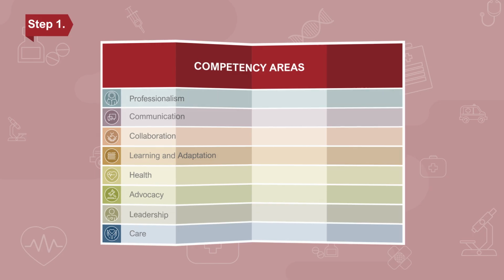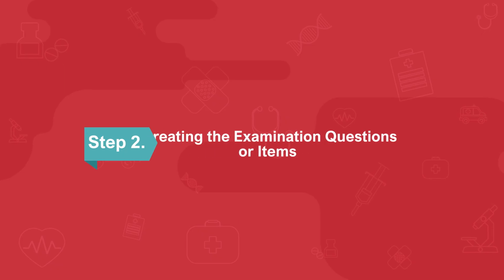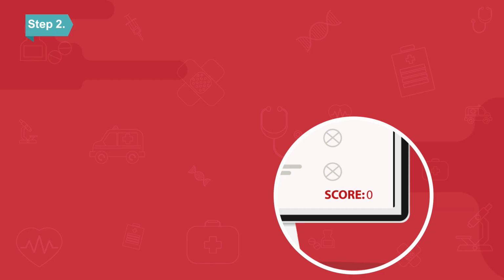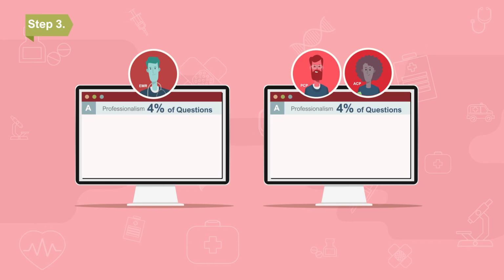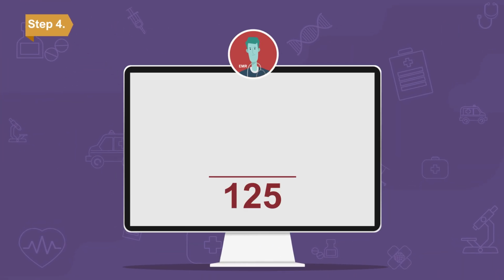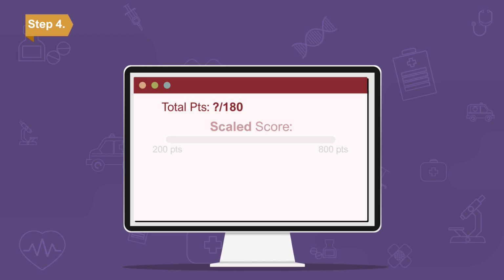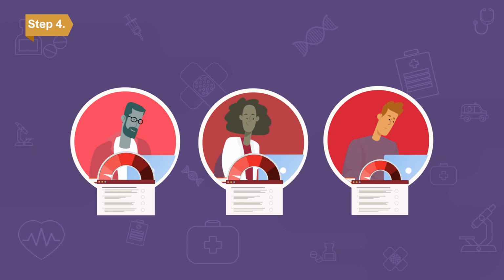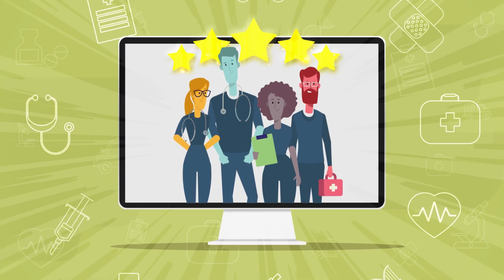COPR Examination Assessment Lifecycle English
This video will explain how the COPR Entry to Practice Examinations are developed. You may find watching COPR’s video on Blueprinting first, helpful.